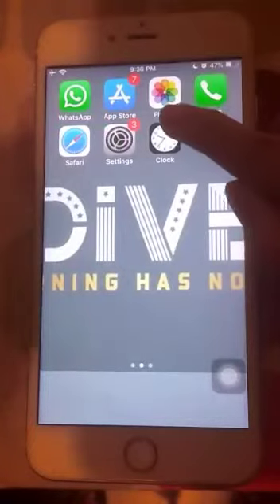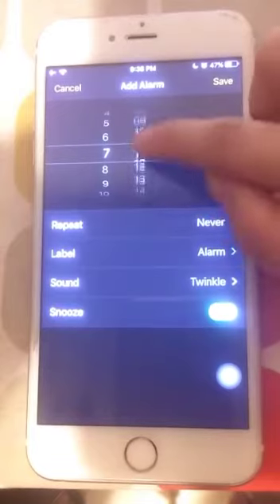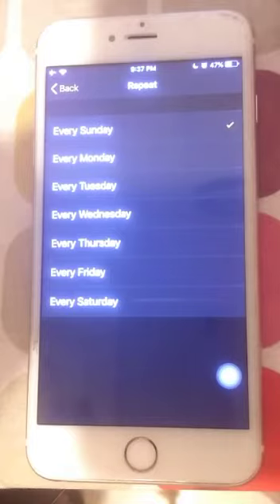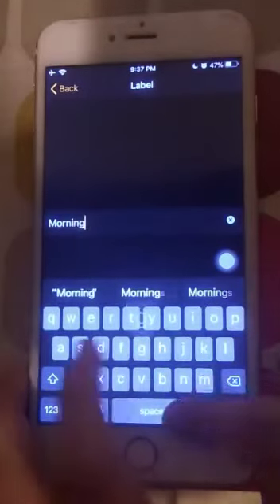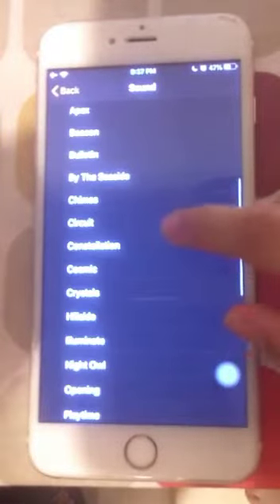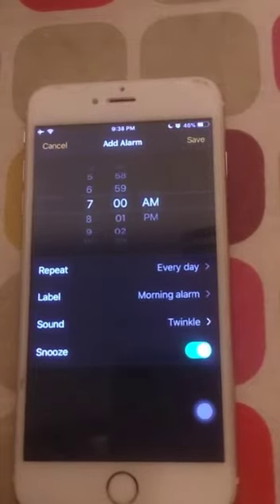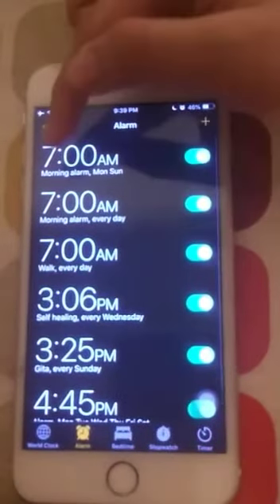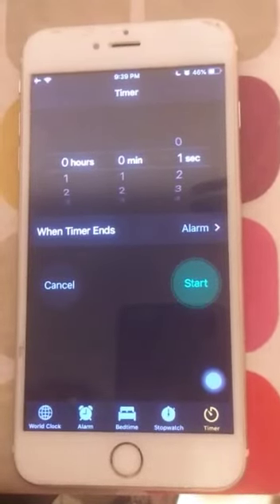Lesson 3- Set Alarm | In English by Divyana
STEP BY STEP GMAIL - Tutorials